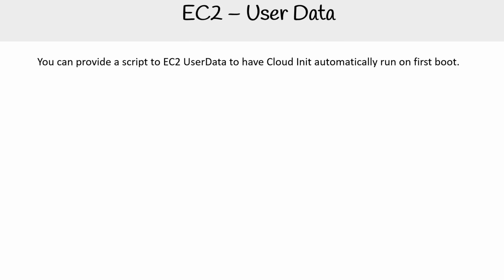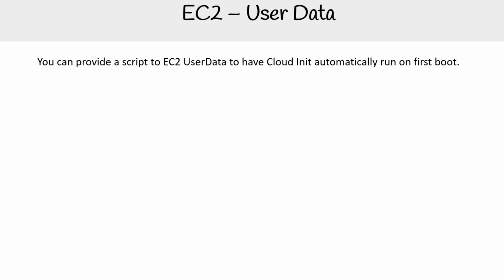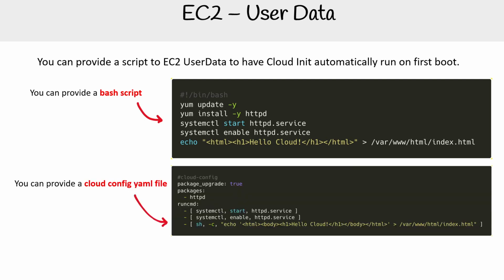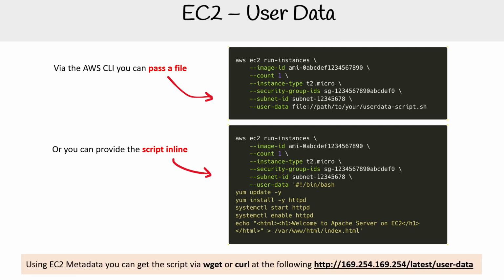Amazon EC2 UserData - AWS Course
Learn about UserData in EC2 and how it executes initialization scripts during instance launch.